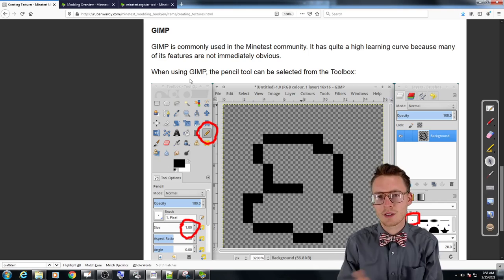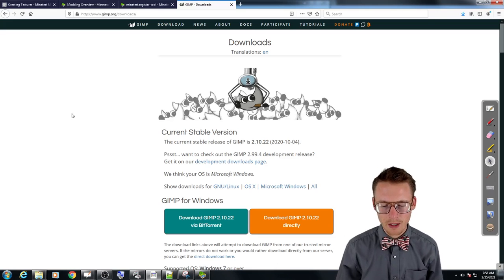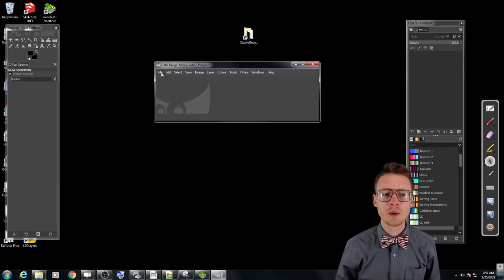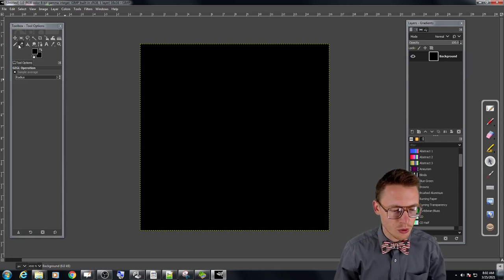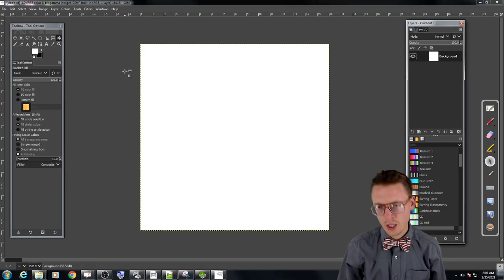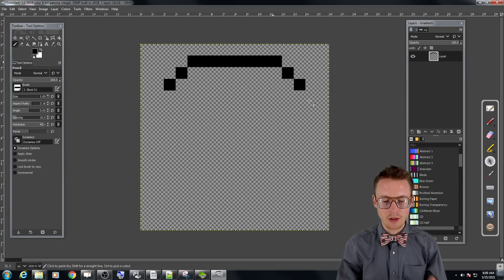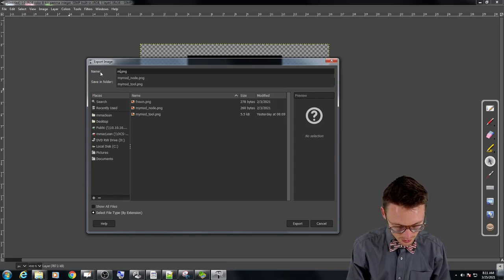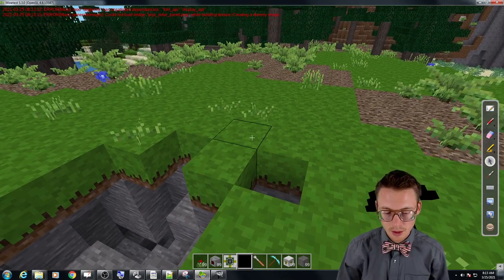Texture: How to use Gimp